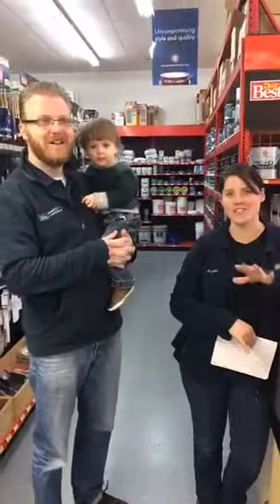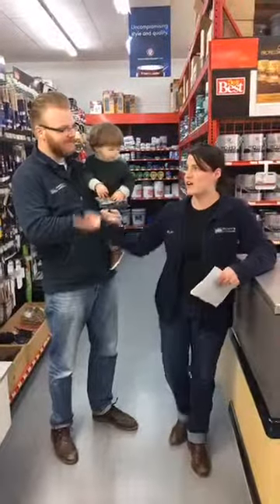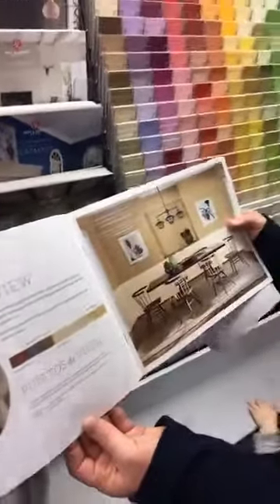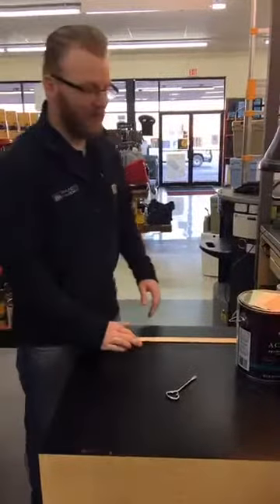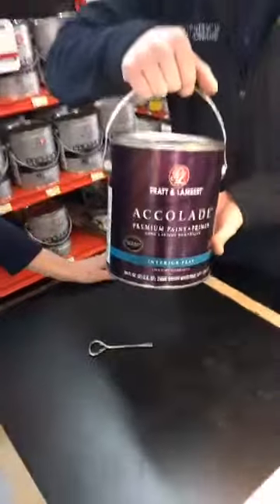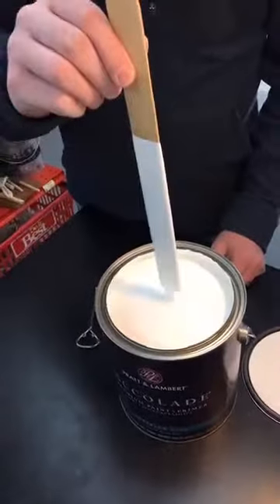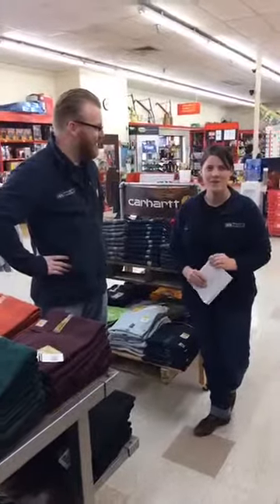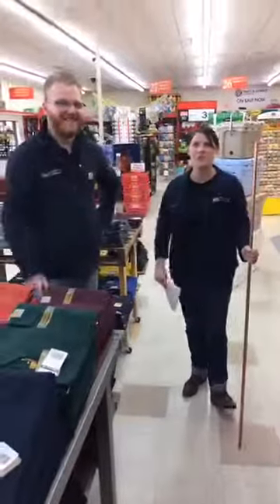Great Paint and Clothes in Good Supply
Randy is out with the grandkids, but this week Rachel and Christian go over paint from Pratt & Lambert and how great they are. Afterwords, Christian tells us about Carhartt clothes and how other stores never seem to have our sizes.